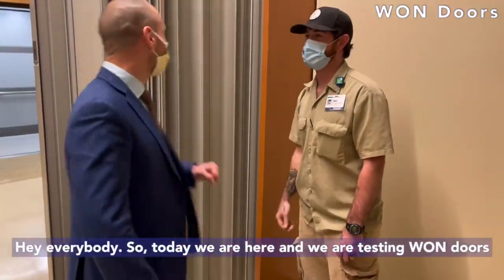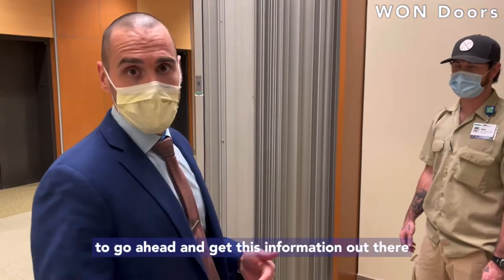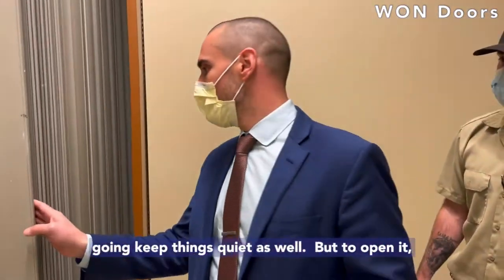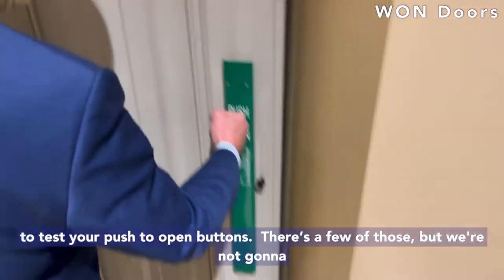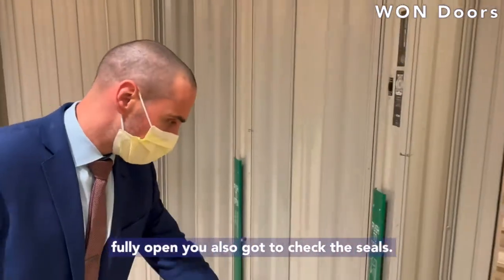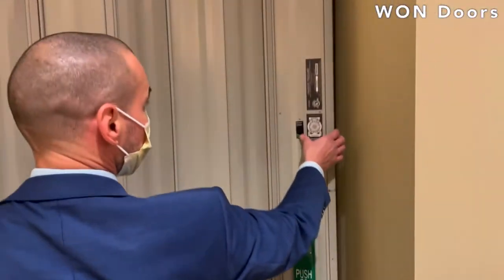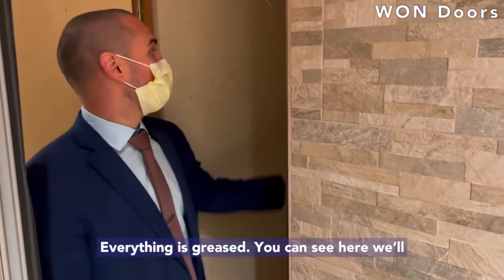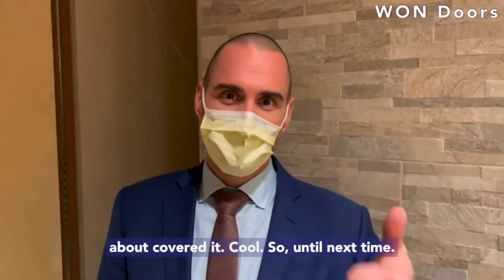WON Door Preventative Maintenance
Did you know that WON doors have a quarterly preventative maintenance requirement in the maintenance manual? I didn’t either, but Reo did! I got to pull both Reo and Drew into this video. I learned a lot from both of them on this one so we had to share it!

We greased the gears and oiled the track and both doors performed much better. Also, both batteries failed - ordering them today. Luckily this facility has 100% generator back-up.

Let us know if you’re doing this and what we missed.